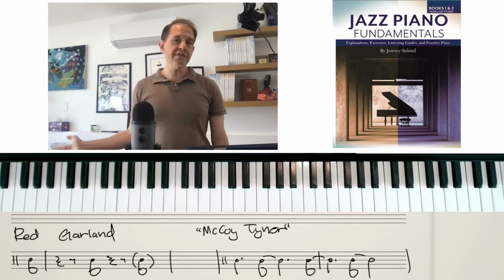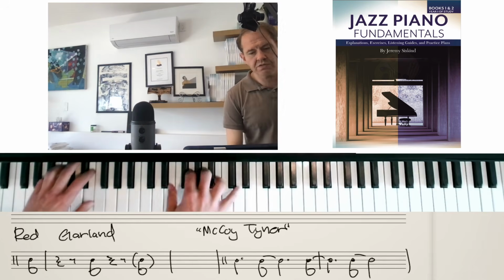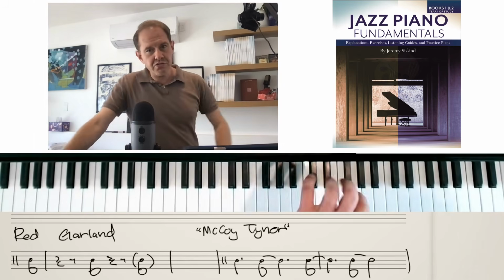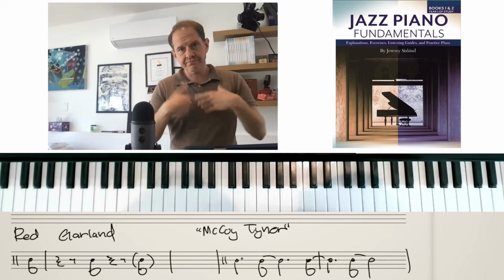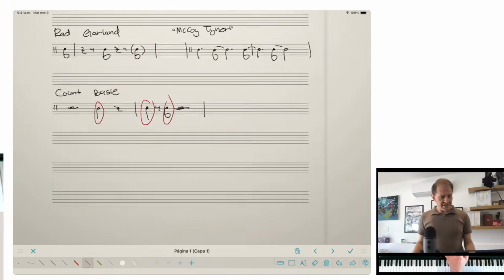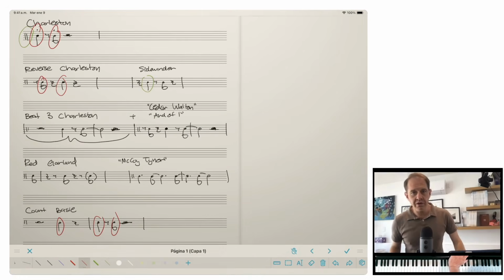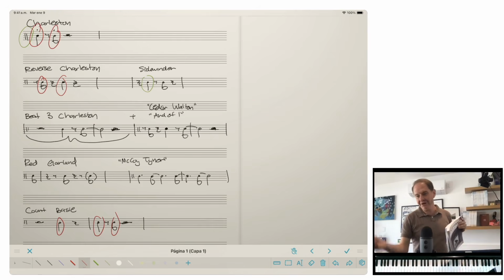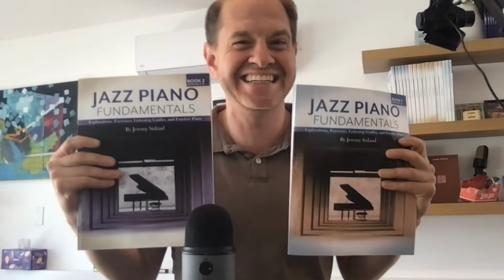All of the Comping Patterns I Know Names For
Pianist, composer, author, and multi-lingual idiot Jeremy Siskind shares all the comping patterns he knows names for, referencing great jazz musicians like Red Garland, McCoy Tyner, James P. Johnson, and Cedar Walton.